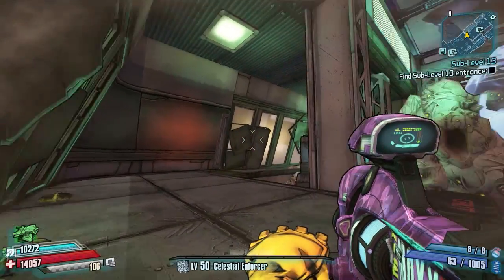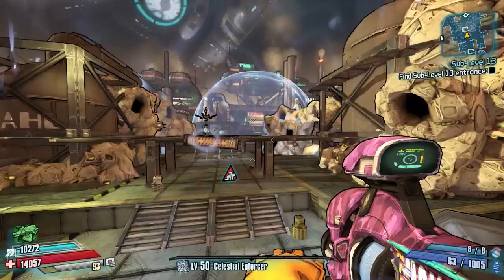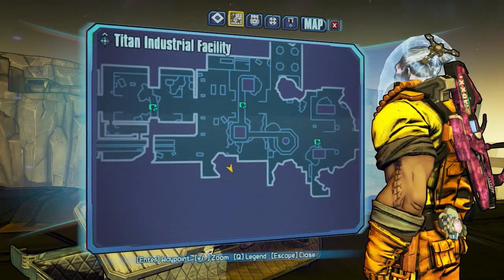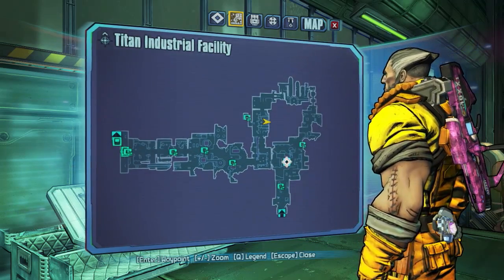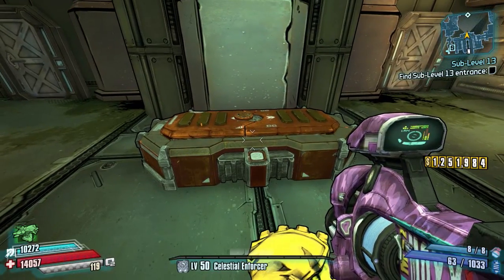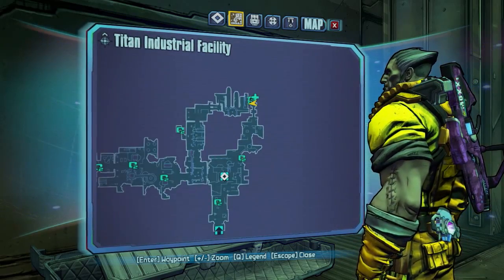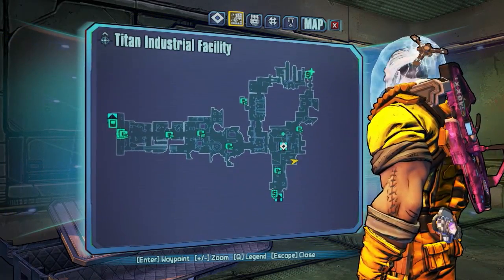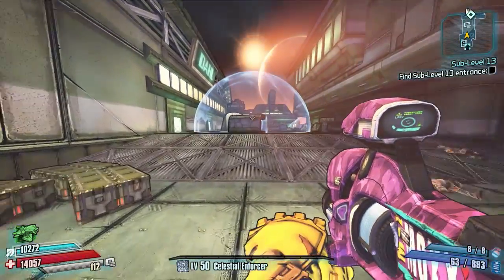Borderlands The Pre Sequel | Weapon Chest Location Guide | Titan Industrial Facility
Welcome to another Borderlands The Pre Sequel Weapon Chest Location Guide

A complete Level By Level Guide that shows you all locations of Weapon Chests and Loot Lockers

Today Il be showing you all Weapon Chests and Lockers in the map Titan Industrial Facility

If you know any that iv Missed please feel free to let me know in the comments roughly where and il redo the video and give you a shout out as a thank you.